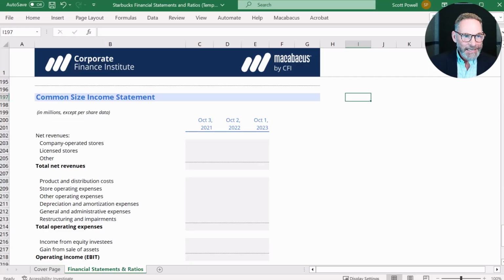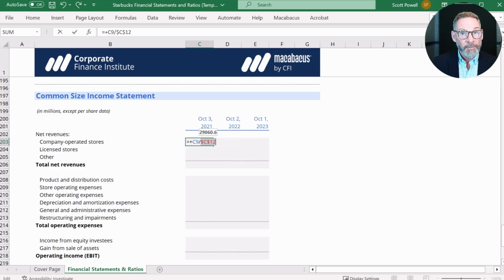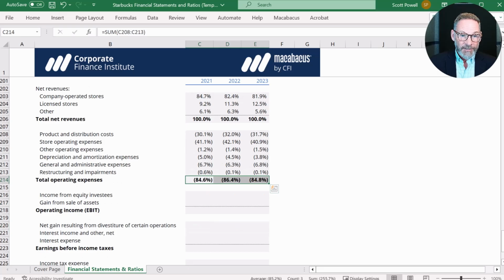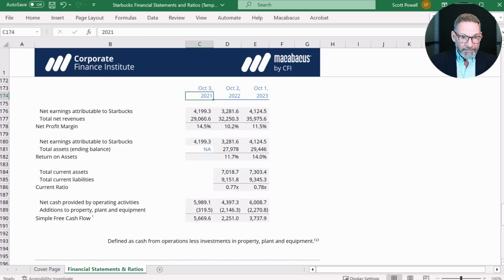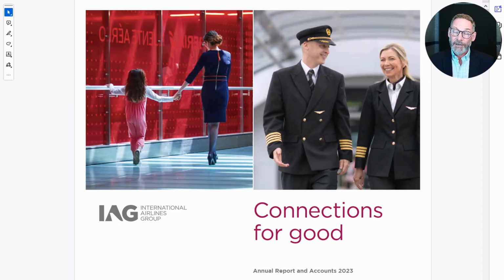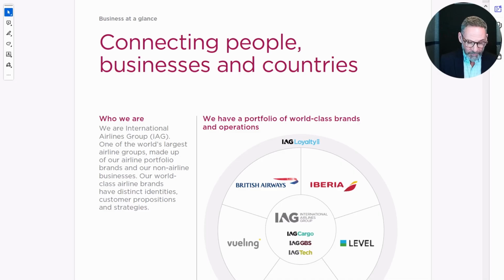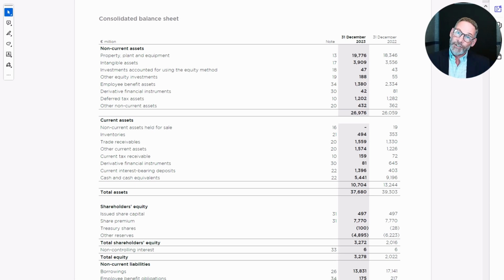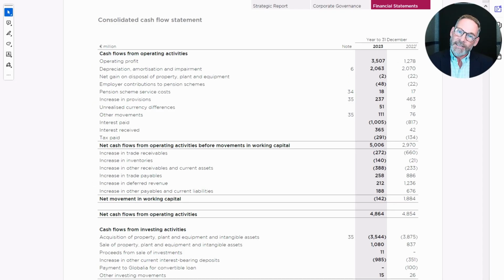How to Read Financial Statements: Beginner’s Guide to Financial Analysis Part 7 | CFI Course